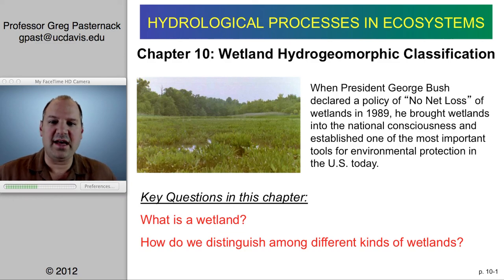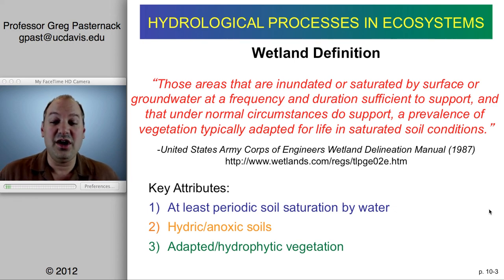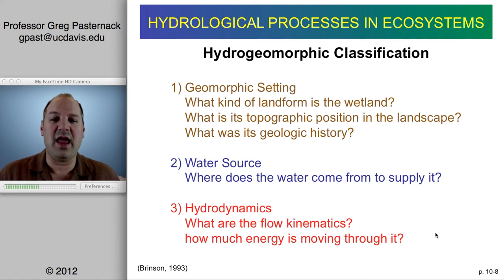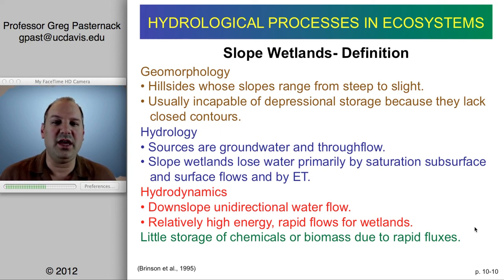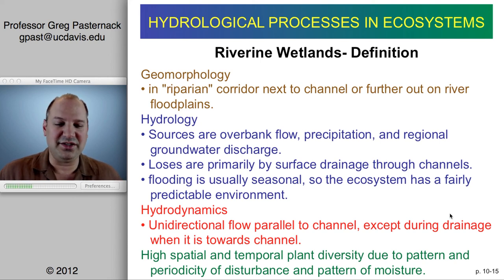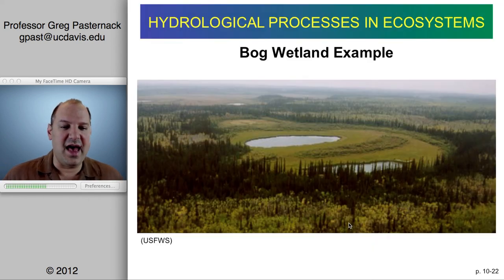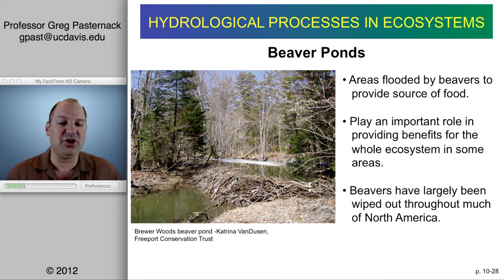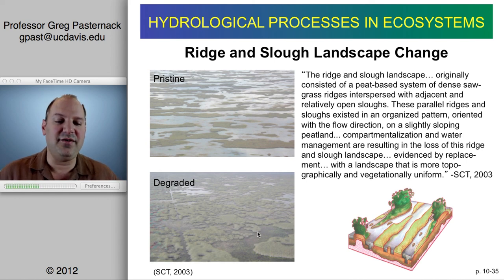Hydrological Processes In Ecosystems, Chapter 10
This 43-minute presentation defines the common elements all wetlands share and then delineates wetlands into groups on the basis of shared landforms and processes.